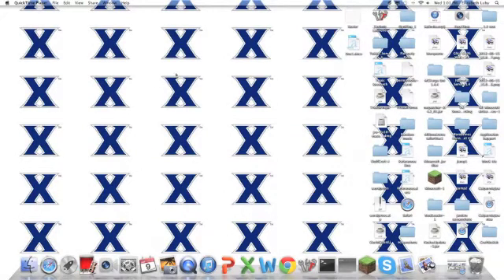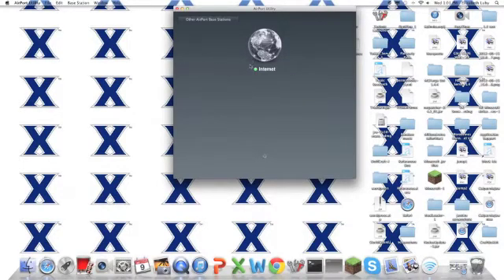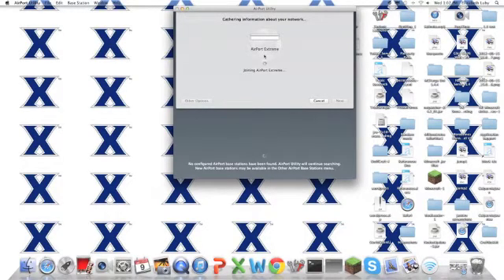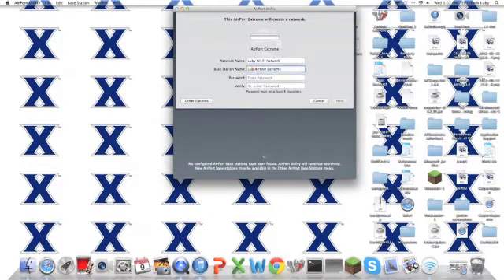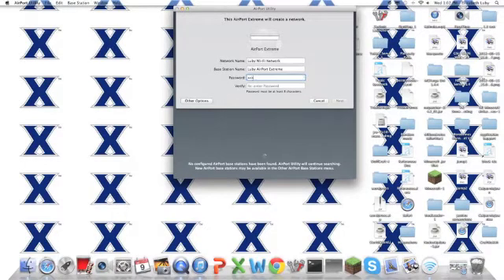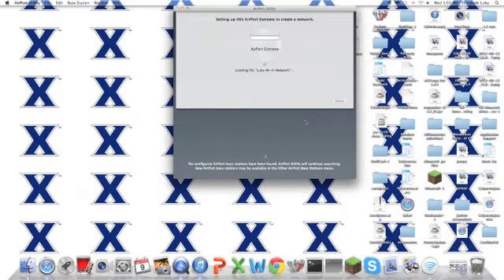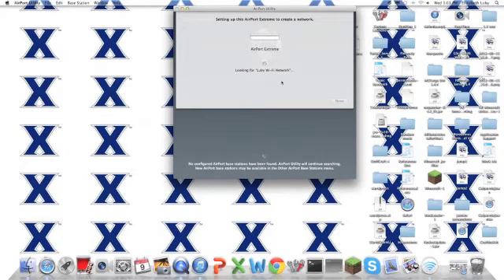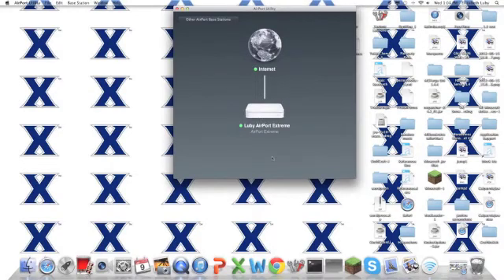How To Set Up Apple Airport Extreme Newest Version **Voice in English**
Written Directions:

1. Plug in your router with the power cable it came with.

2. Plug in your DSL cable, the cable that goes from your internet provider box into the Airport Extreme.

3. Get on your mac's desktop and search in the finder in the top right corner, " Airport Utility "

4. Open Airport Utility, wait for your mac to detect your Airport

5. Name and give a password to your Airport.

6. Wait for the Airport to finish setting up your device

7. Your computer will automatically connect to your new Wi-Fi, for other devices in your house you will need to use the password you specified in the setup process to connect to it.

8. Enjoy your new router!